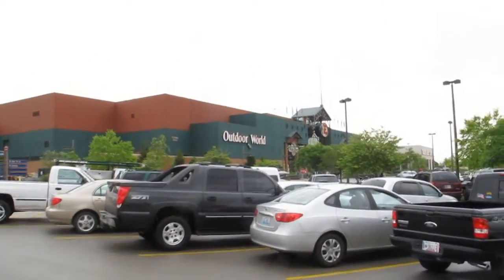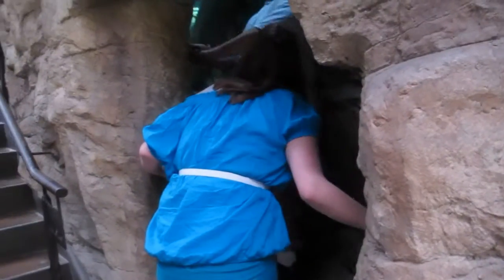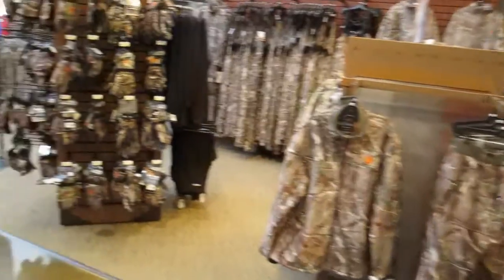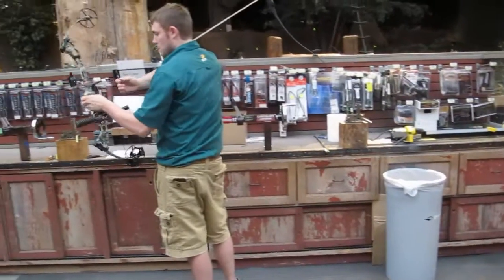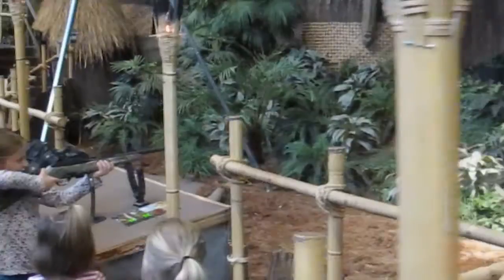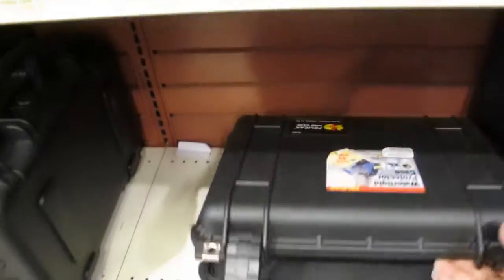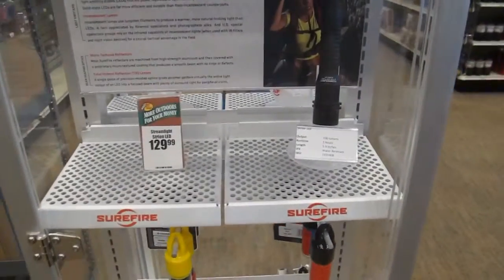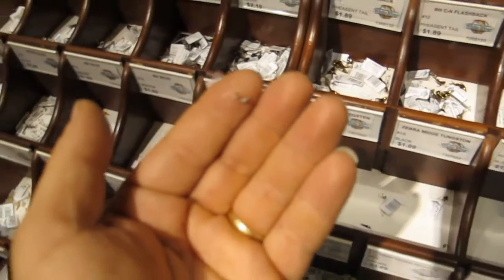Trip to Bass Pro Shop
We went to Bass Pro to get my bow fixed after I broke it